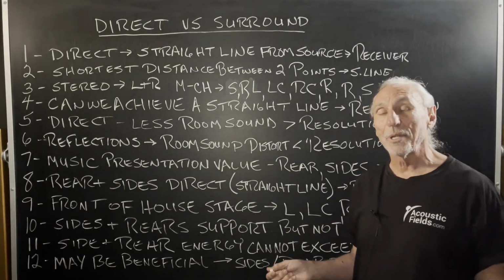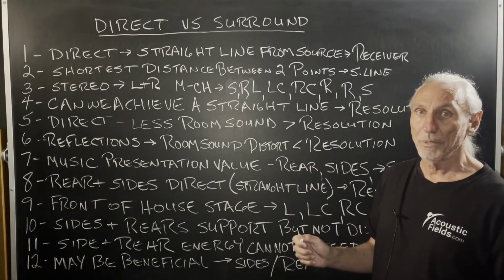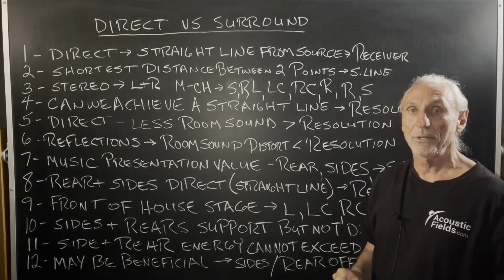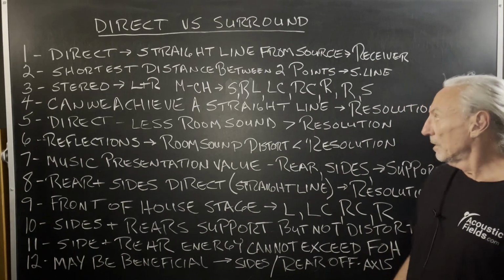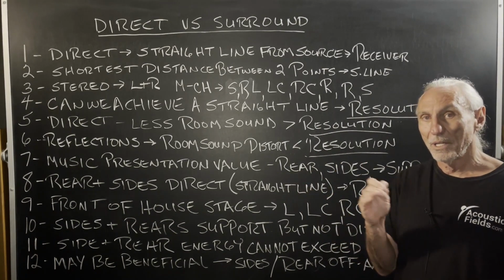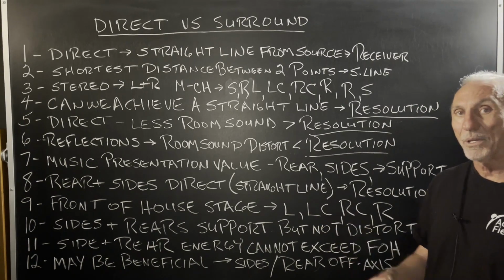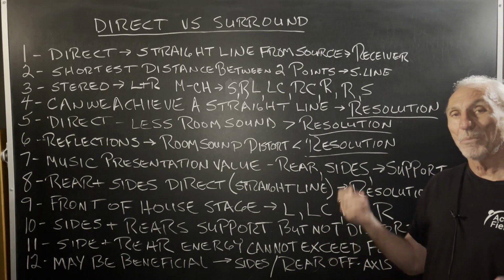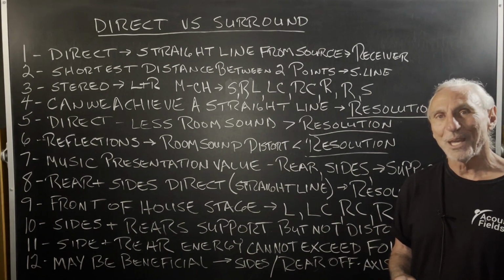Direct VS Surround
- - In this video we're going to talk about our experiences with surround sound systems and acoustic treatment. Watch the video to find out more!